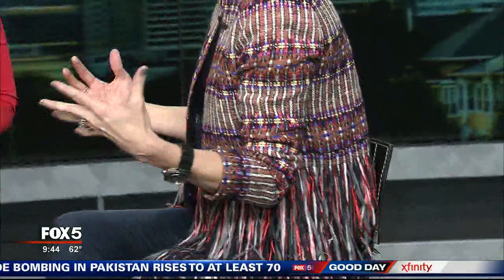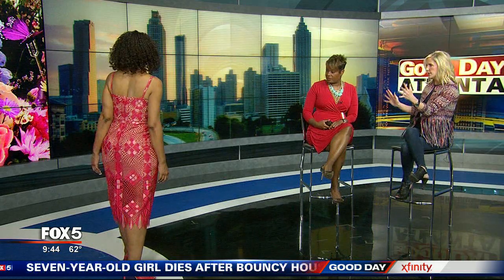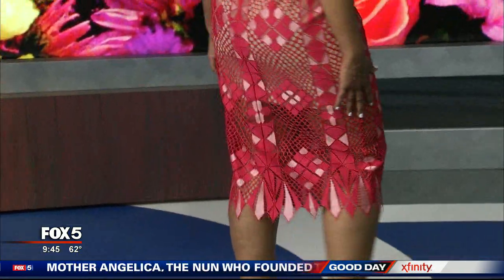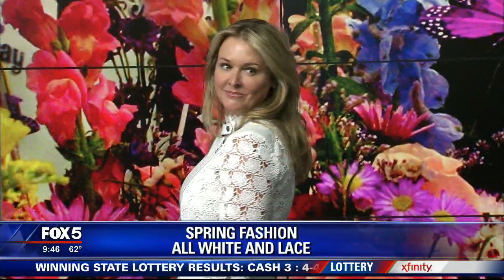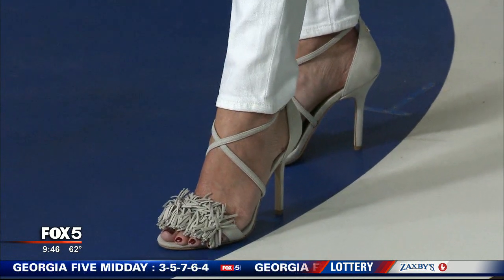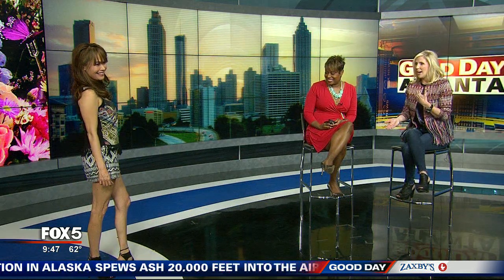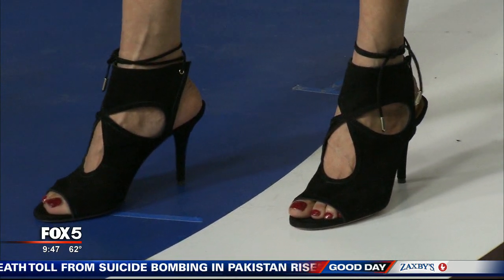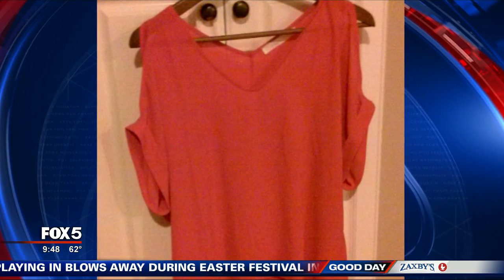Spring Fashion Trends With Celebrity Stylist Robanne Schulman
Spring has arrived and so have new fashion trends and styles.   Good Day Atlanta's Karen Graham talked to celebrity stylist Robanne Schulman about what is "in" this season.  Schulman talked about how mixed media jackets and fringe are essential.  She also mentioned bright pops of color in clothing and accessories including red and blush. Looking for a different blouse style, Schulman says to check out the new cut out and cold shoulder look.  All white and lace is also in this spring.  Finally Schulman says that as far as prints, tribal and bohemian Parisian looks are trending.